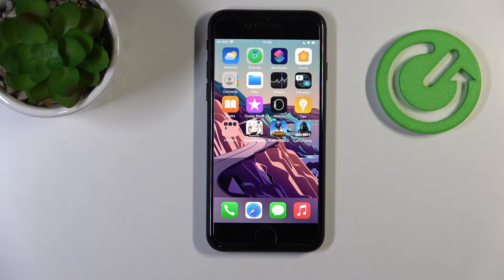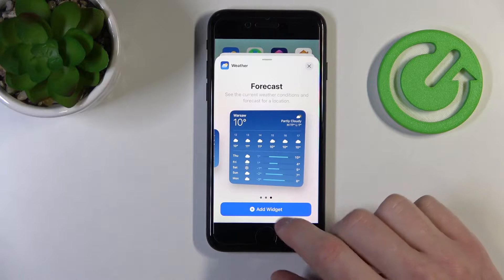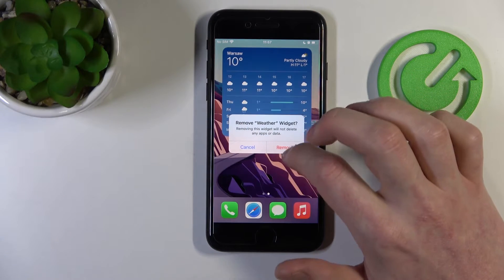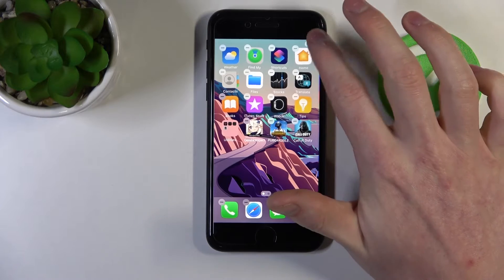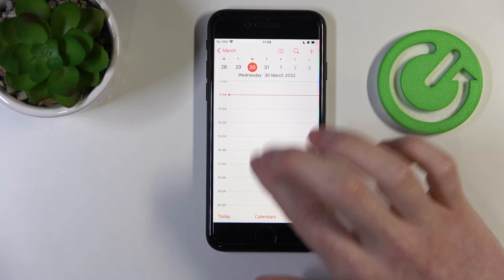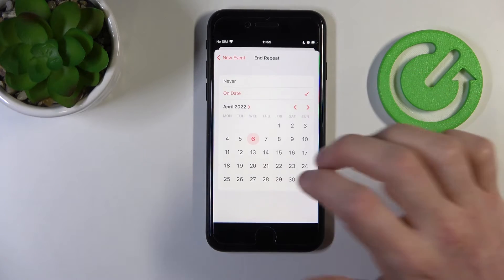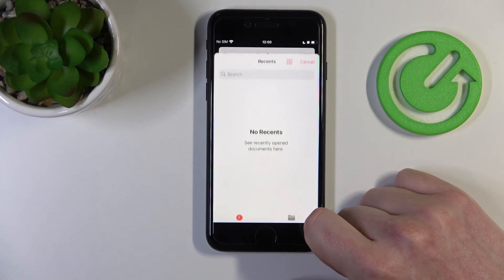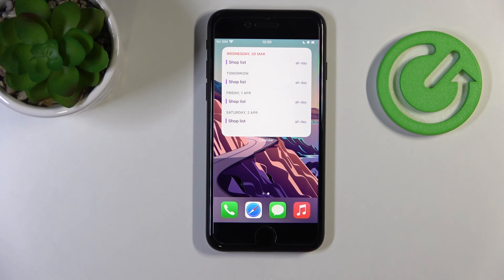iPhone SE (2022) - Interesting and Useful Applications to Try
Thanks to this video, you will learn about interesting applications that are worth downloading to your phone iPhone SE 2022 and poke around with them for a while to check out all the possibilities. If you already know these apps, then check out the videos for other models, as we try to show different apps in each video. All the apps are free, you can find them in the Google Play Store. Some of them are useful, because they change the functions of the phone that are not normally available, and others are for everyday use, for example.

What are the most interesting apps on iPhone SE 2022? What apps to download on iPhone SE 2022? Which apps are worth installing on iPhone SE 2022? Where to download an app on iPhone SE 2022 from? What are the best apps on iPhone SE 2022?